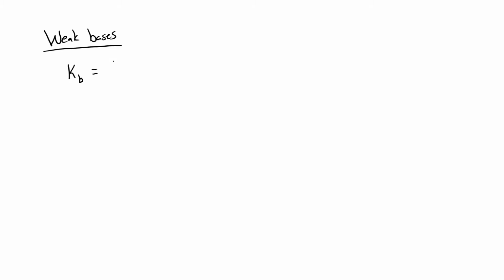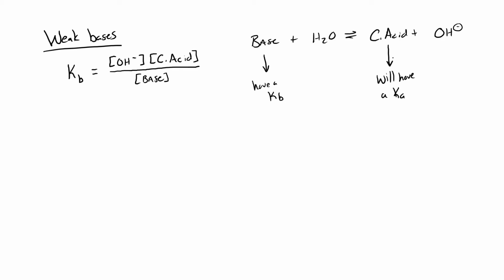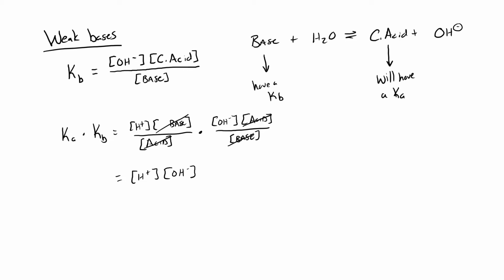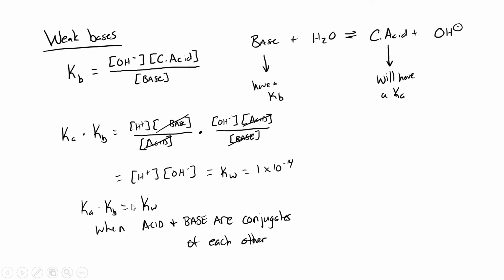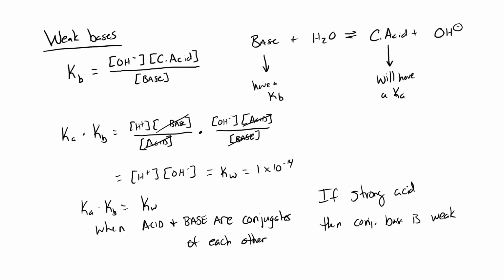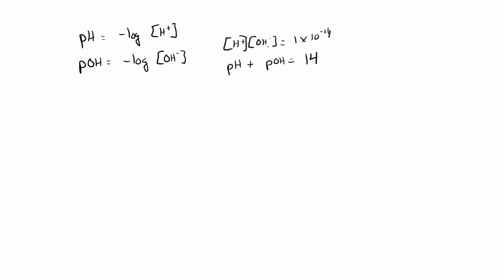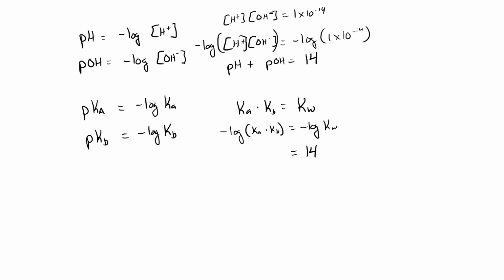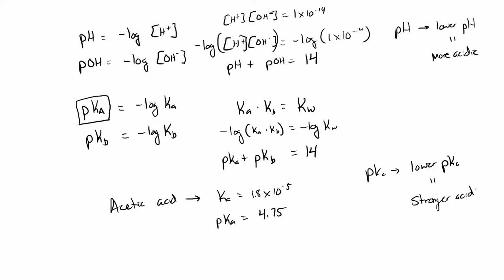0801 - Ka + Kb + pKa + pKb